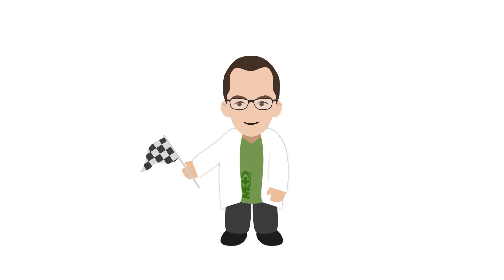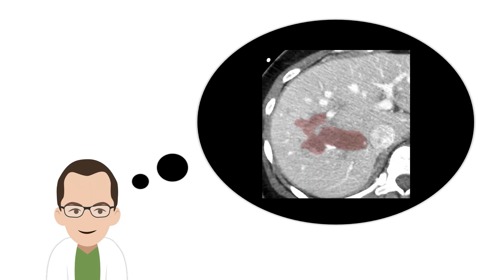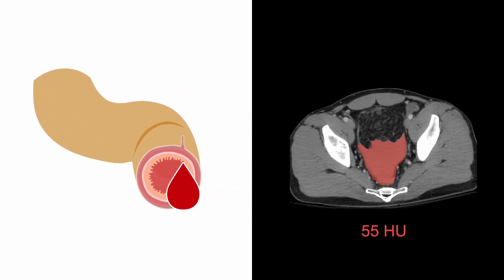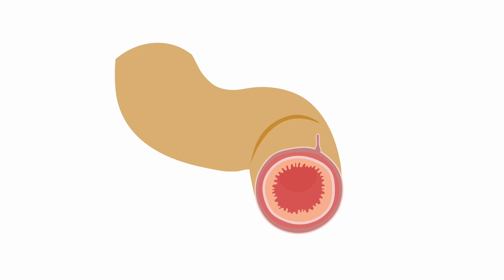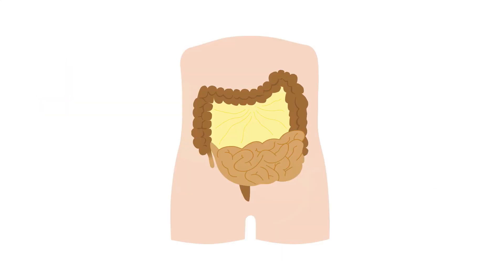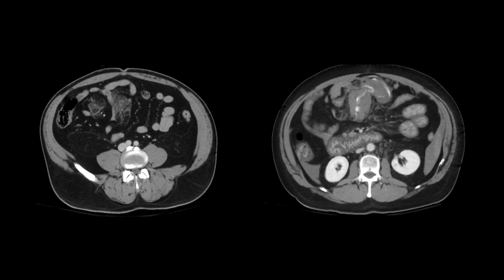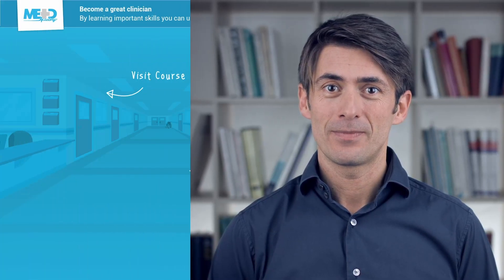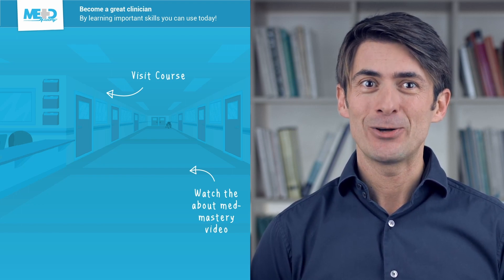Evaluating bowel and mesenteric trauma on CT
After attending this course, you will master the essentials of abdominopelvic trauma CT interpretation and feel comfortable reviewing studies on your own.